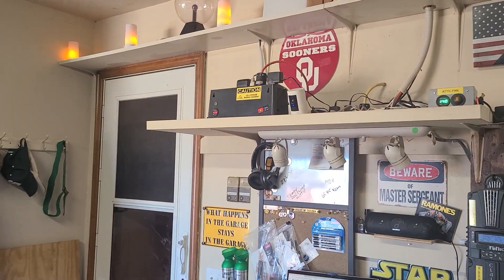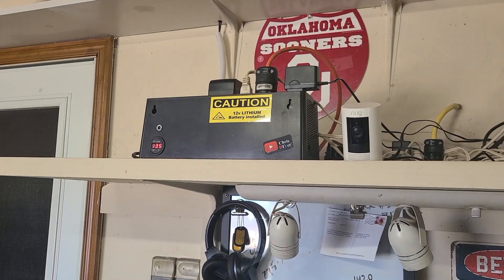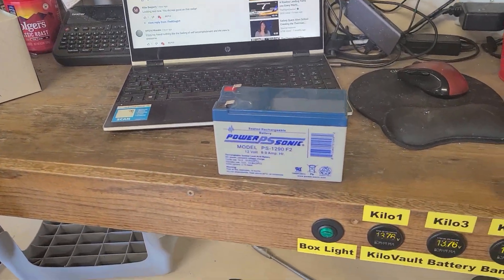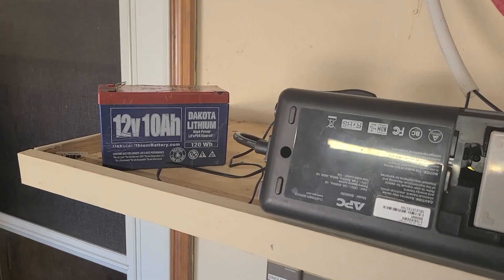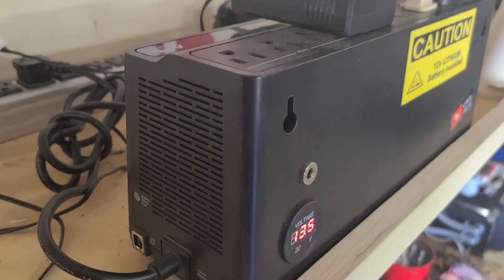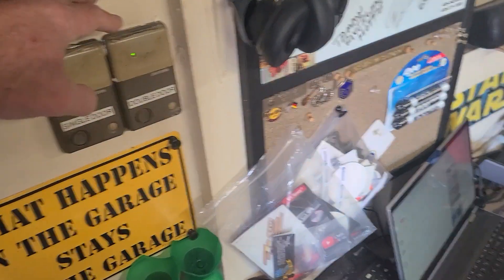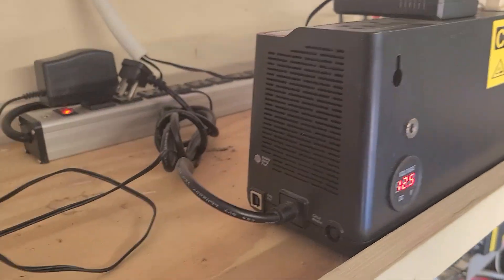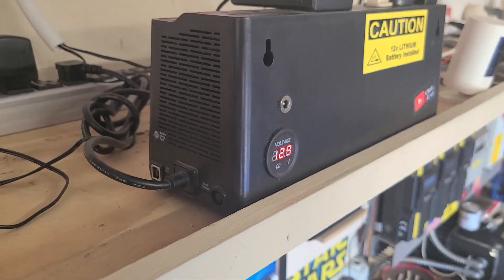Experiment! Will an APC Battery Back Ups 900 open my garage door?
I attempted this experiment with the 10aH Dakota Lithium battery a few days ago. It immediately went into "pissedOff" mode...wouldn't budge the door. With the stock 9aH AGM battery, it was able to lift the door a few feet.

What do you think? More battery needed? Not enough power from the UPS?